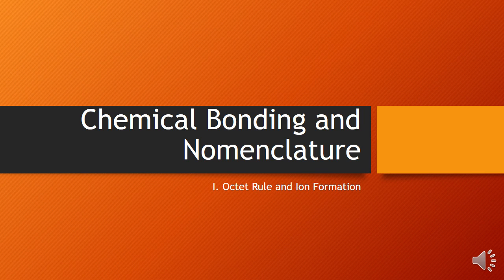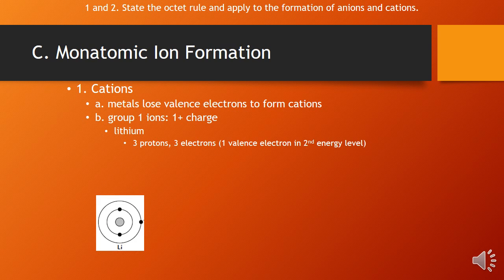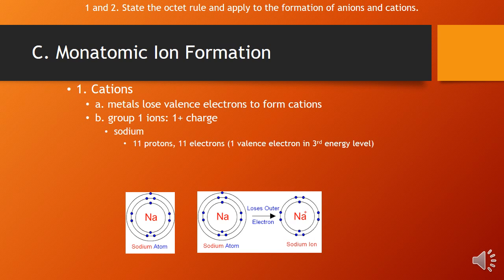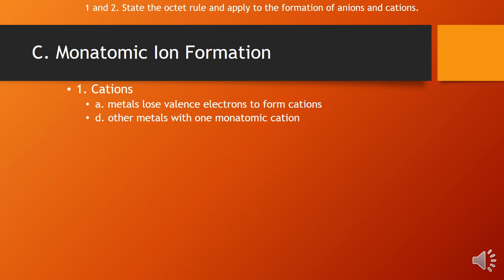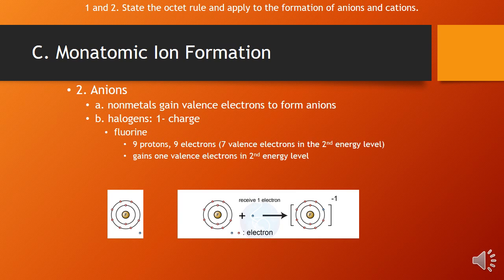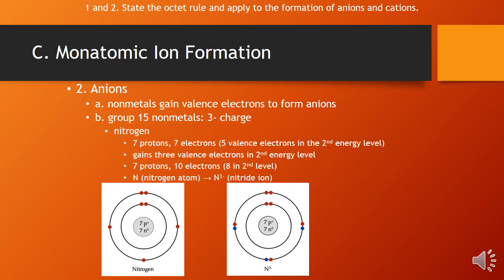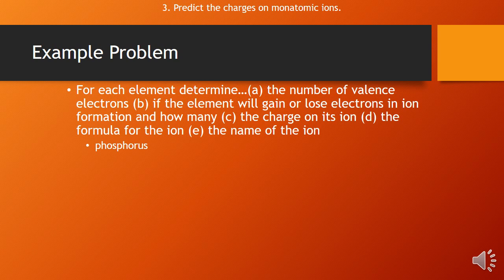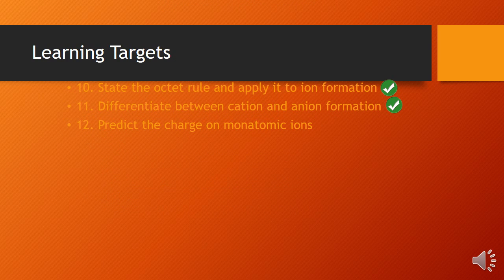Conceptual Chem: bonding1 octet rule and ion formation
Explaining the octet rule and its role in ion formation.